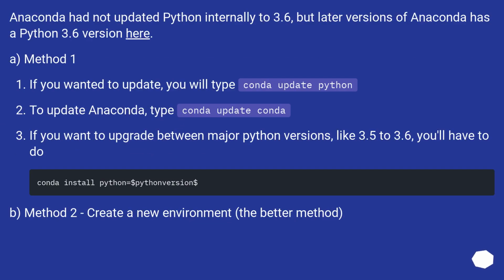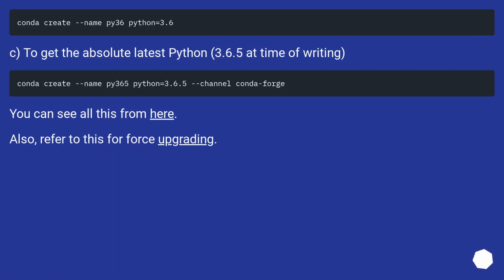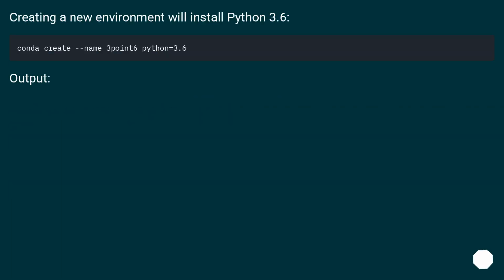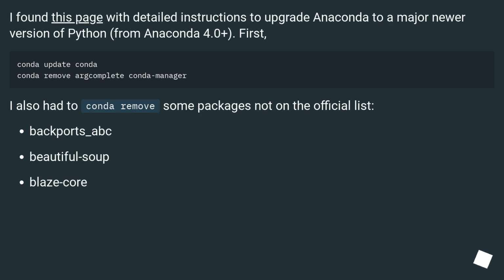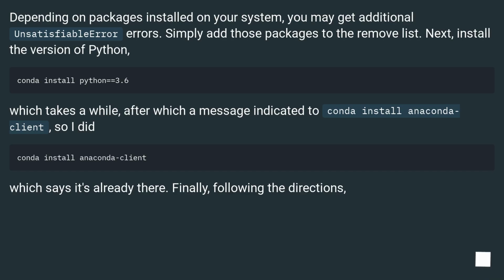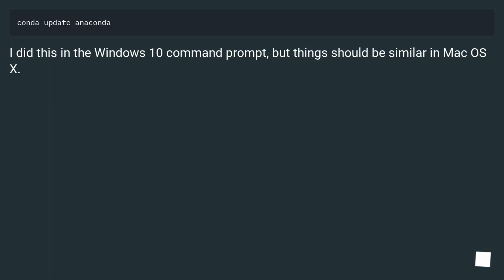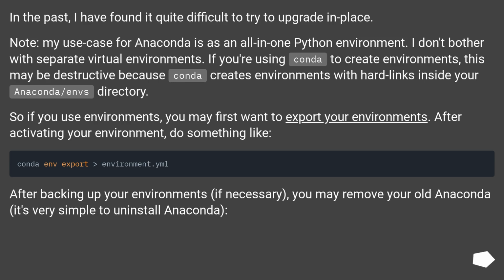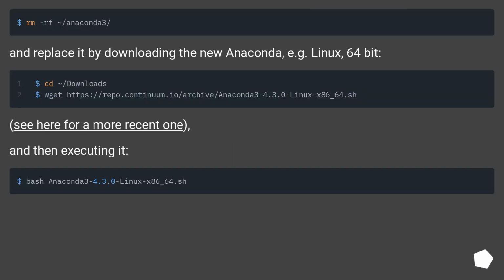How do I upgrade to Python 3.6 with conda?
Chapters
00:00 Question
00:29 Accepted answer (Score 388)
01:30 Answer 2 (Score 40)
02:02 Answer 3 (Score 32)
03:10 Answer 4 (Score 22)
04:22 Thank you